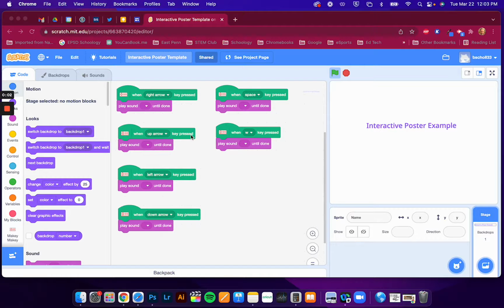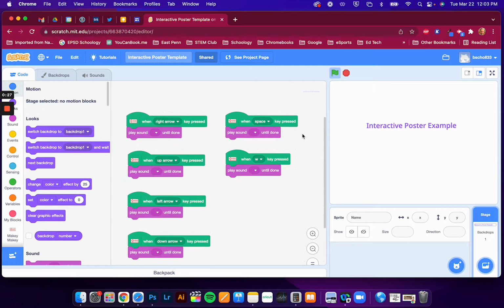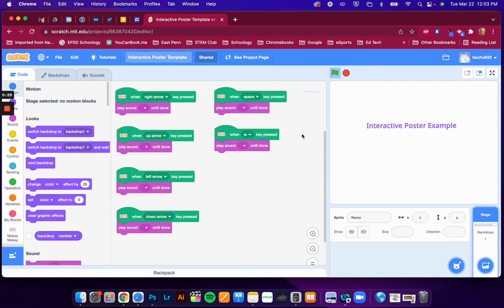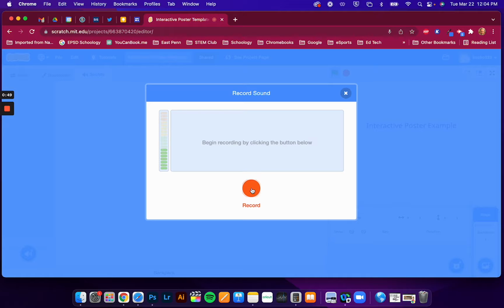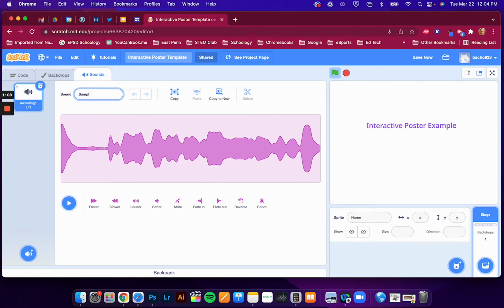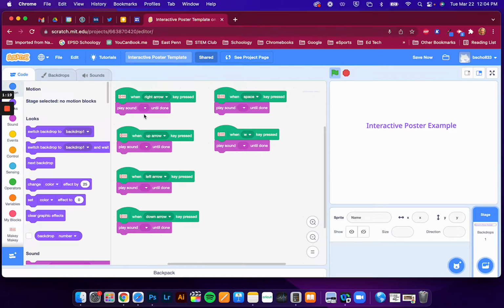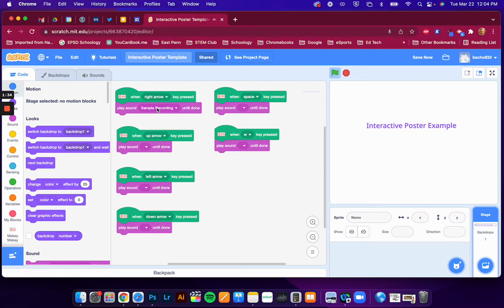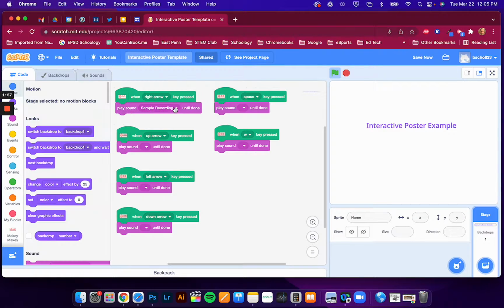Recording Voice & Sounds Inside of Scratch